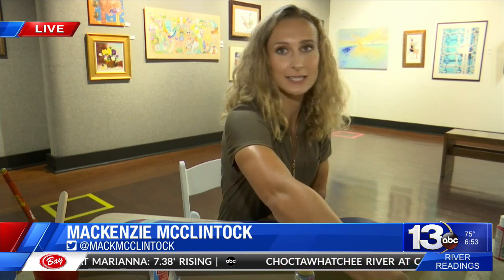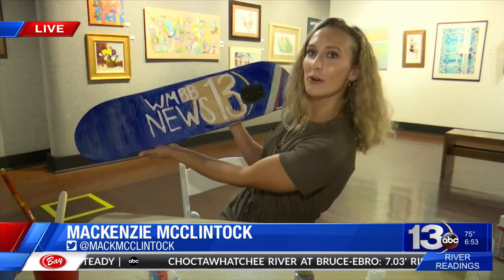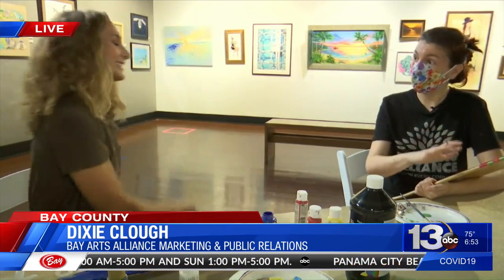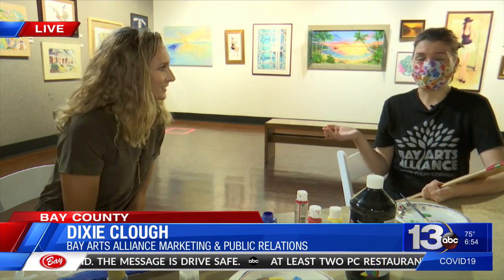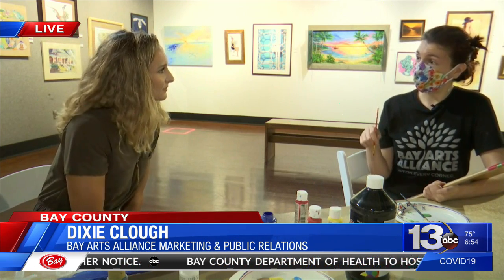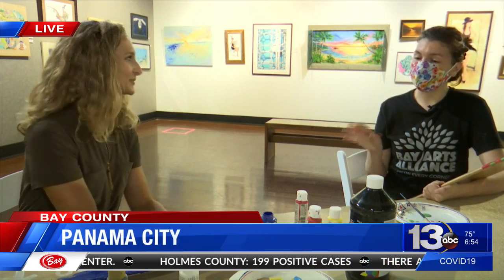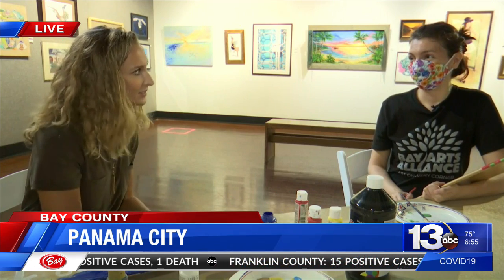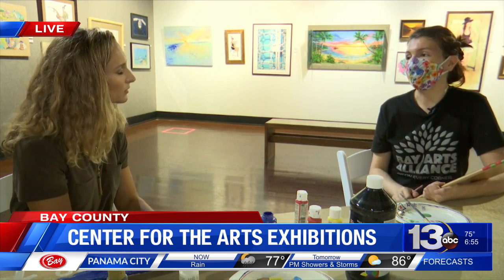Center for the Arts holding design challenge & exhibitions